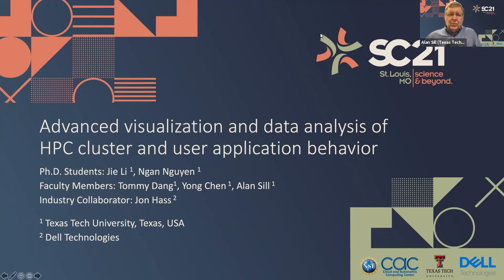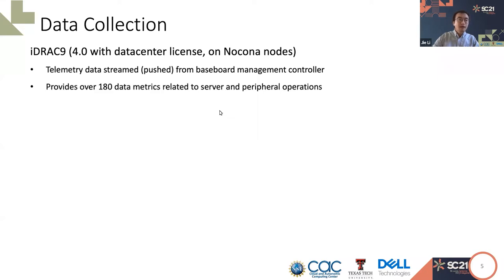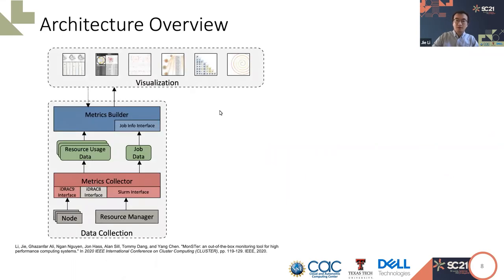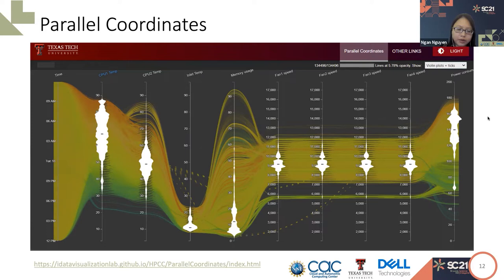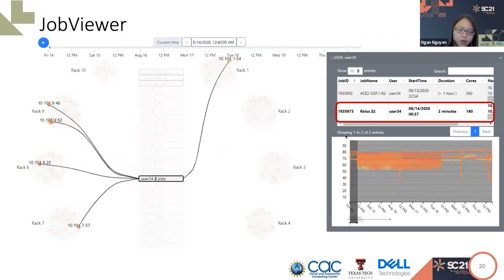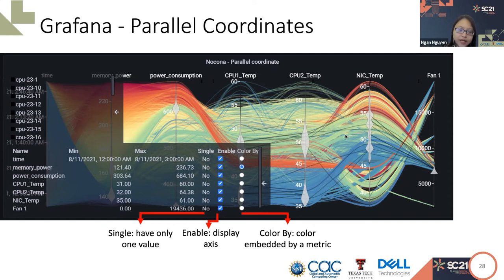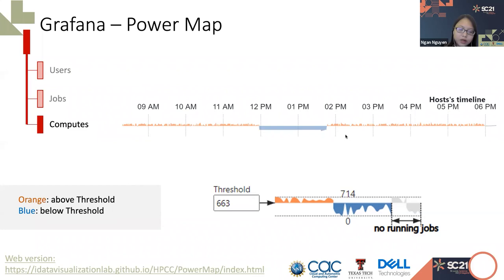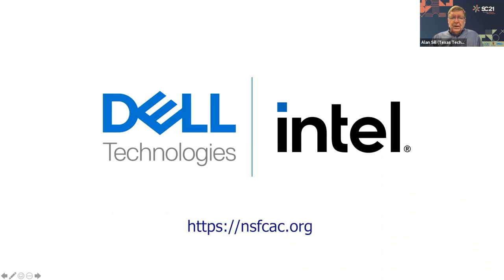Advanced Visualization and Data Analysis of HPC Cluster and User Application Behavior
Jie Li and Ngan Nguyen share work carried out in the NSF-funded Cloud and Autonomic Computing indusry Cooperative Research Center at Texas Tech University. The team focuses on cutting edge data visualization and management to understand the status of platforms and how applications run on it and provide insight into platform components.